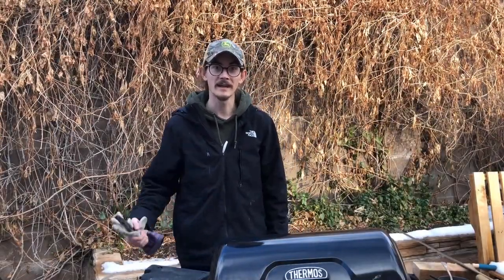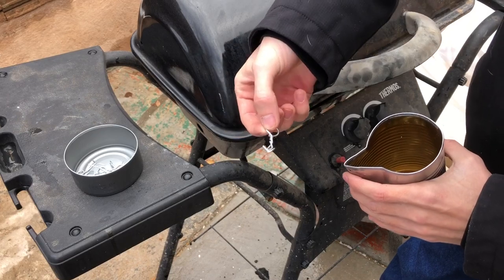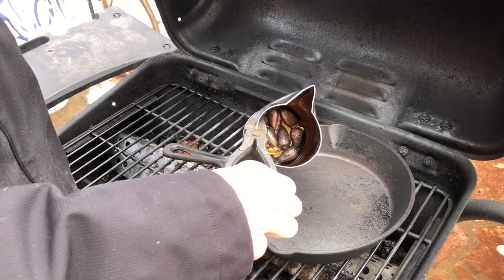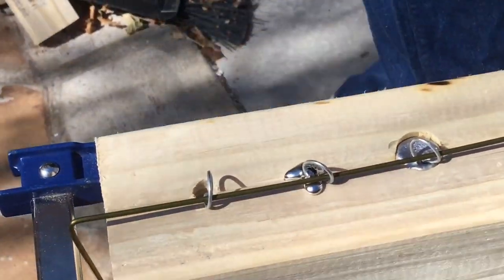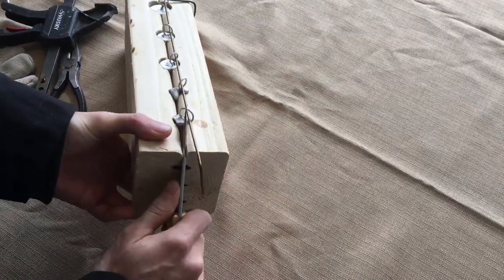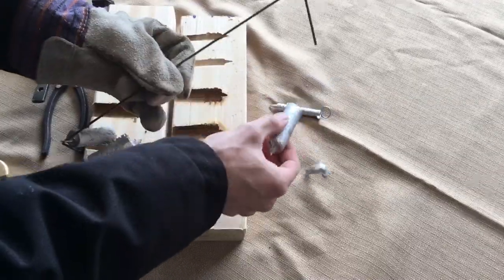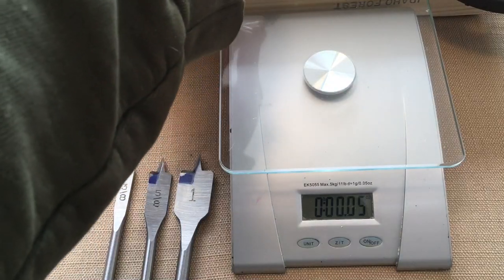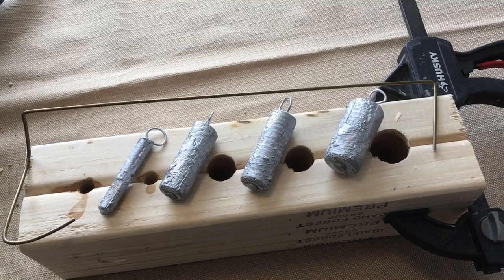Making lead fishing weights in wooden molds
Easy and cheap to make, wooden lead molds are very versatile, be safe and melt lead at your own risk.